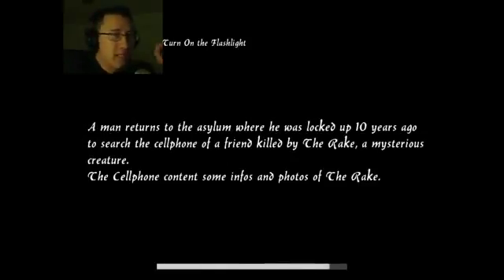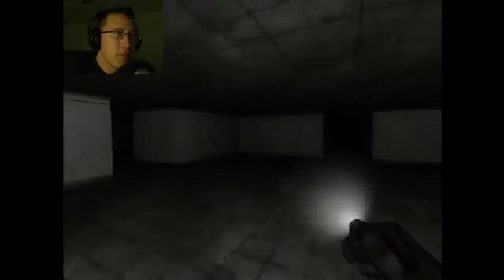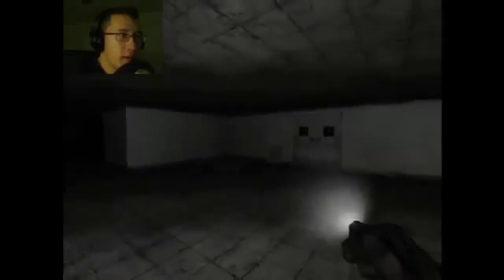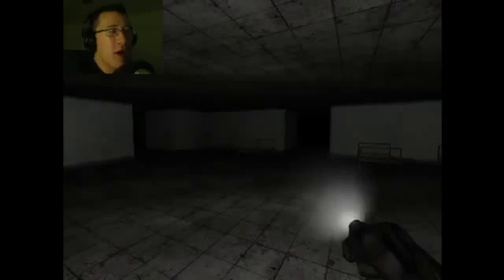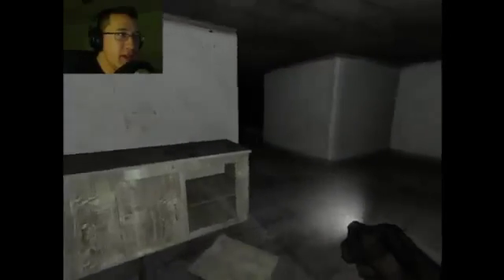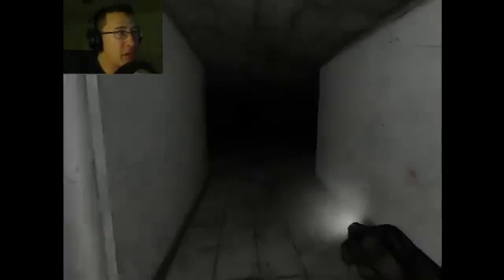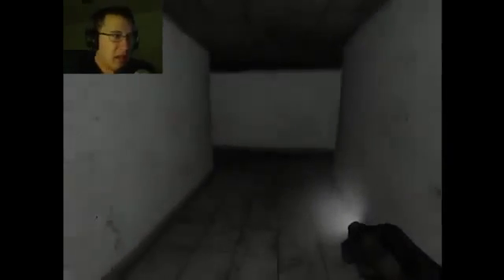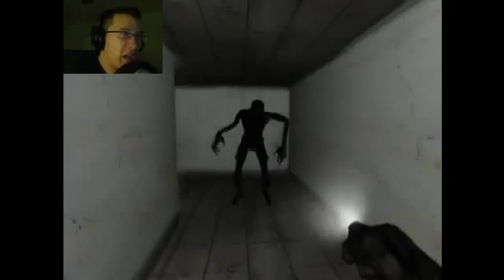The Rake Return to Asylum